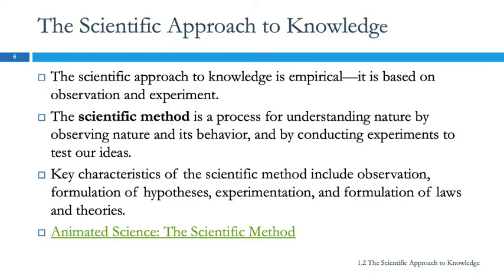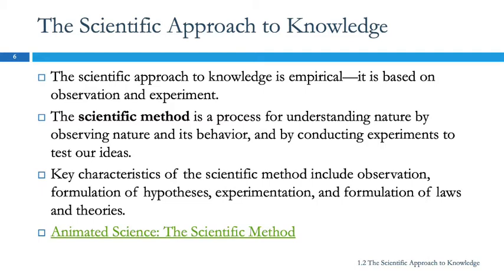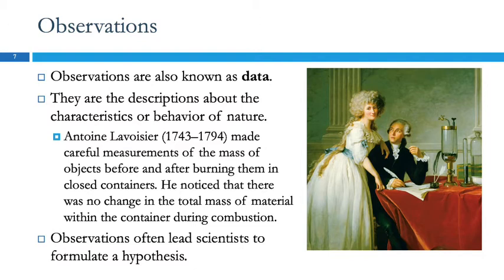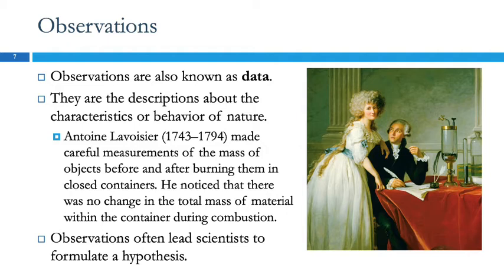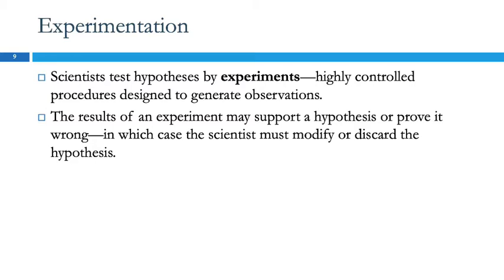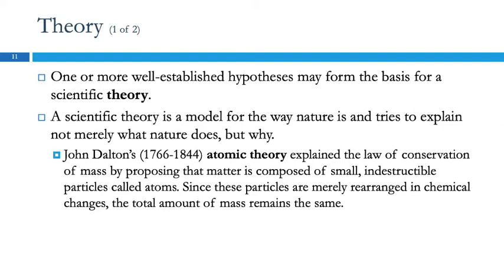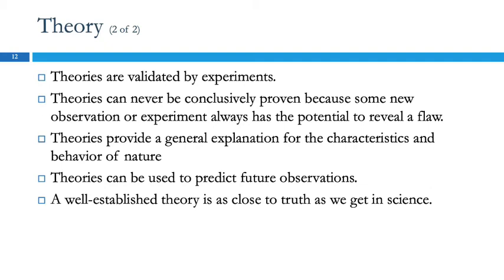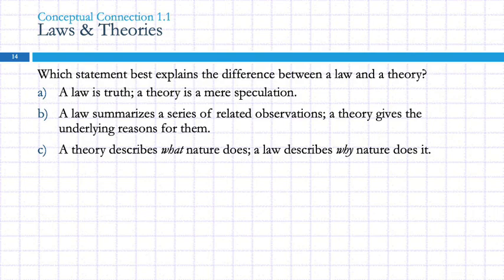1.2 T The Scientific Approach to Knowledge